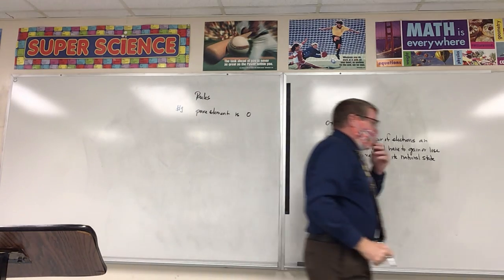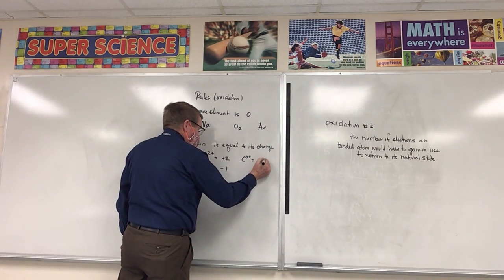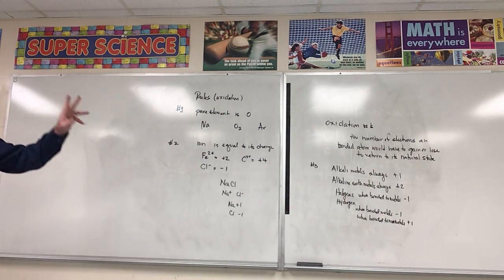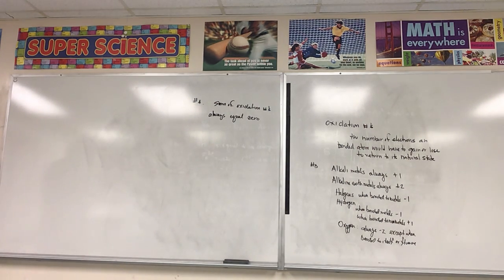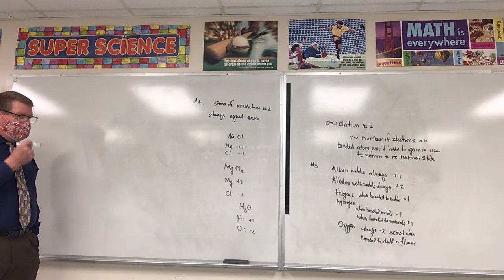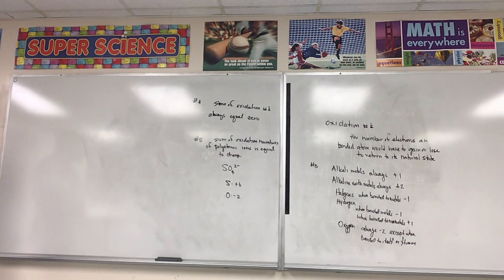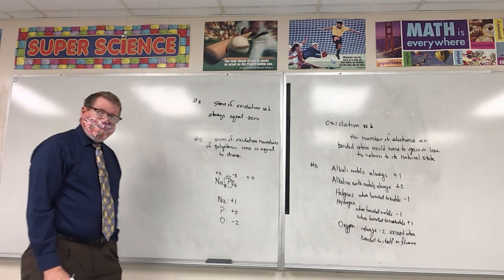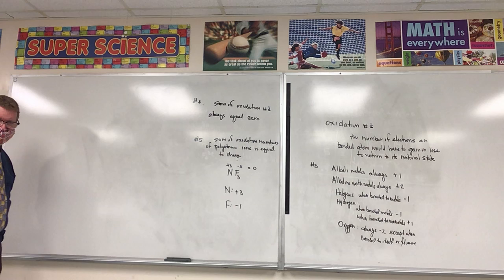November 16 Physical Science